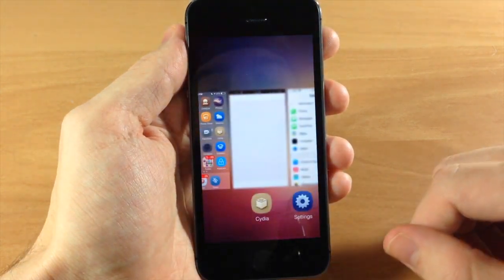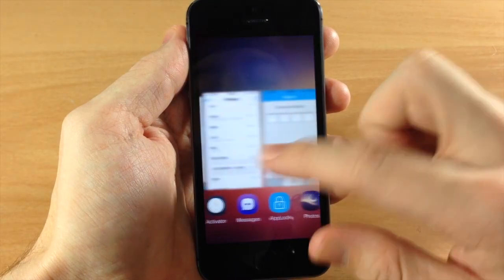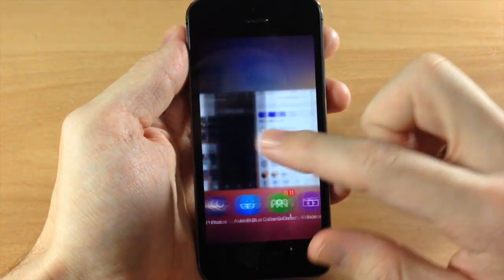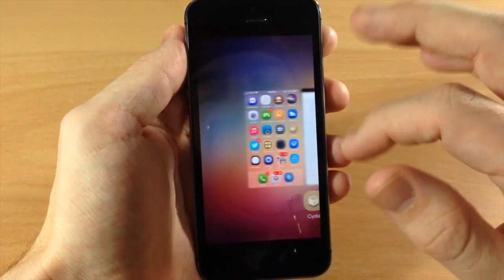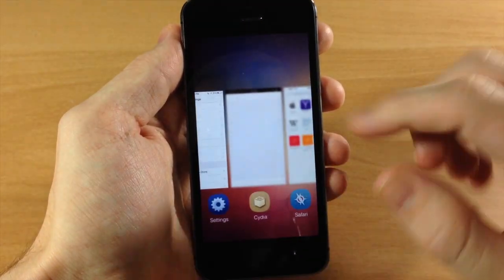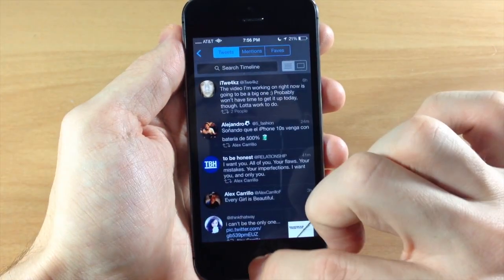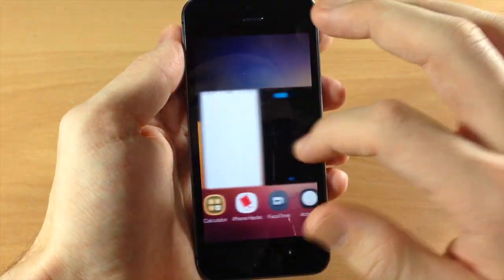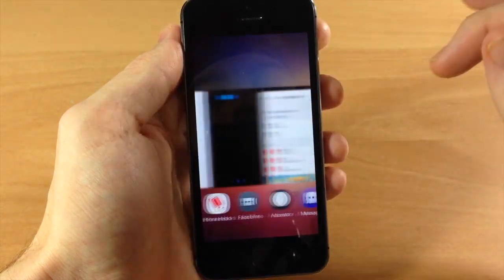SwitcherBlur - iOS 7 Jailbreak Tweak: Hands-on - iPhone Hacks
SwitcherBlur blurs out the app cards when you're in your app switcher. If you're in an app when you open the app switcher, that app will not be blurred.